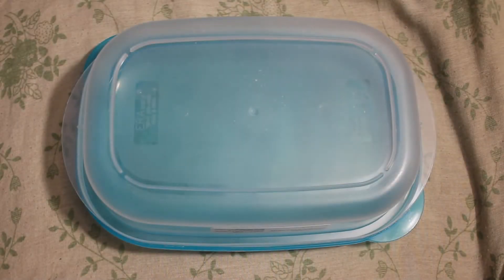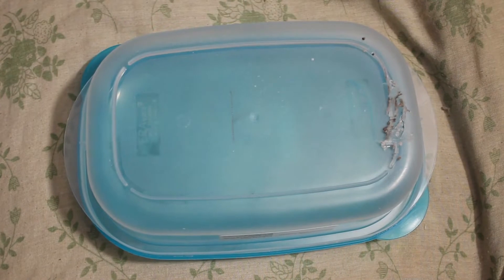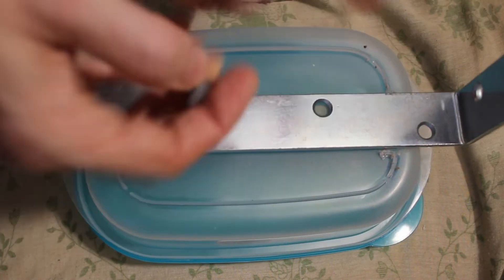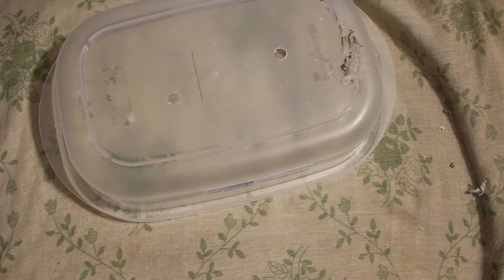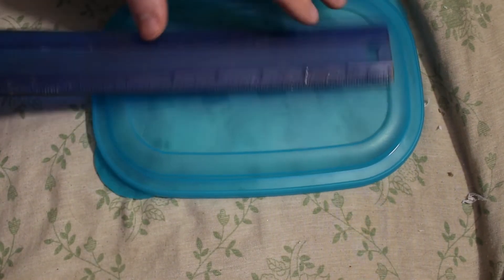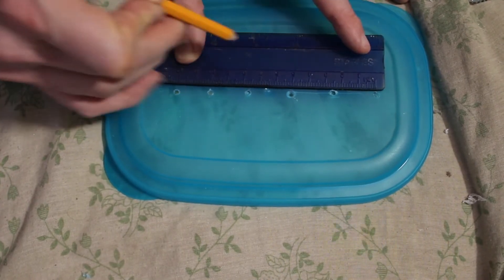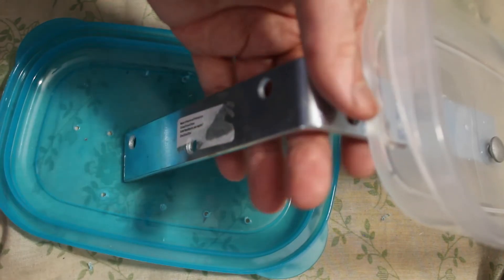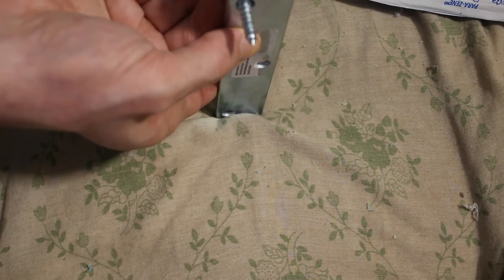Making A Moth Ball Container For The Attic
I have the unpleasant experience of a critter (likely a squirrel) in my attic.  In this DYI video I am making a moth ball holder for my attic.  This is to establish a dominant scent in the hopes that the critter will move out.  Since it is likely other people experience this issue I thought I'd film the preparation to aid others.